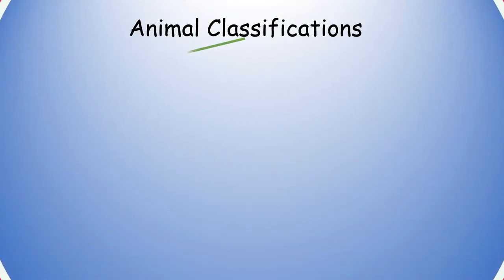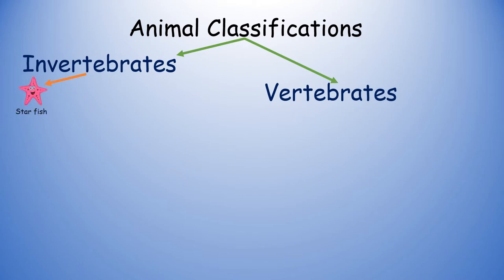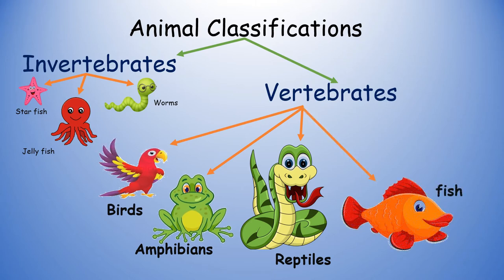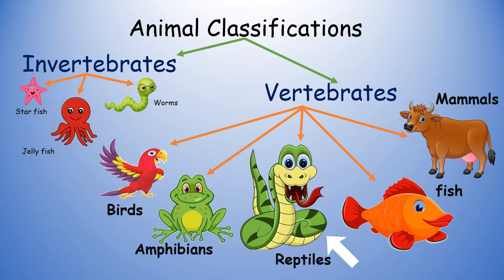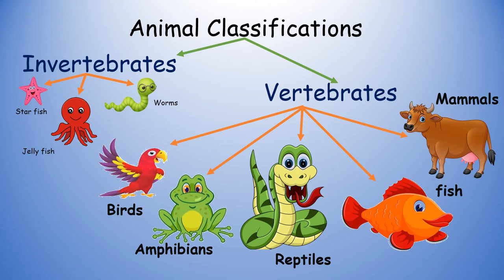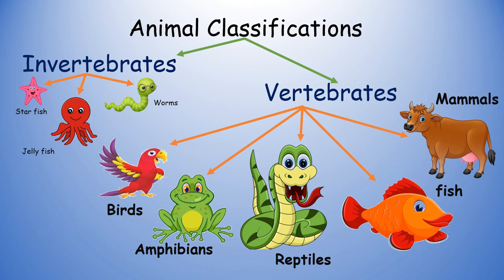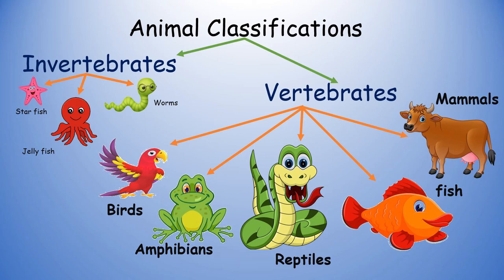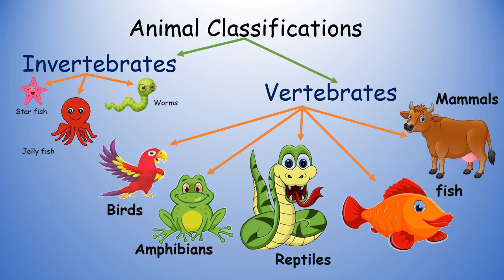Animal Classifications| Types of animals| Science video |Vertebrates vs. invertebrates |Biodiversity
🔬 Explore the Fascinating World of Animal Classifications! 🌍

Welcome to our science video series, where we dive deep into the wonders of the natural world. In today's episode, we're embarking on a captivating journey to discover the diversity of animal life and their classifications. 🦁🦋🐟

🌟 In this video, you'll learn:
🔹 What are Vertebrates and Invertebrates?
🔹 The key characteristics that distinguish them.
🔹 The incredible variety of animals within each group.

🔍 Let's break it down:

🐾 Vertebrates: We'll unveil the world of animals with backbones. From mammals 🐨 to reptiles 🐍, amphibians 🐸, birds 🦅, and fish 🐟, you'll be amazed at the unique features of each group.

🐜 Invertebrates: Get ready to meet the spineless wonders! 🐌🦐🕷️ We'll introduce you to arthropods, mollusks, annelids, and more. Discover their importance in ecosystems and their incredible adaptations.

Part 1: Vertebrates

Let's start with vertebrates, the animals with backbones. Vertebrates are a diverse group, and here are some key types you'll learn about:

1. Fish
Fish are the aquatic wonders of the animal kingdom. We'll explore the various species, from colorful coral reef fish to the mighty predators of the deep sea.

2. Amphibians
Amphibians are the masters of adaptation between water and land. Discover the amazing life cycles of frogs, toads, and salamanders.

3. Reptiles
From the slithering snakes to the armor-plated turtles, reptiles are truly remarkable. We'll delve into their unique characteristics and lifestyles.

4. Birds
Birds take to the skies with grace and precision. Learn about the incredible diversity of birds, from tiny hummingbirds to powerful eagles.

5. Mammals
Mammals, including humans, are some of the most intelligent and complex animals on Earth. We'll explore the various orders of mammals, from primates to carnivores and everything in between.

Part 2: Invertebrates

Now, let's switch gears and explore the world of invertebrates, the animals without backbones. Invertebrates make up a vast majority of animal species, and here are some fascinating categories:

1. Arthropods
Arthropods, with their exoskeletons and jointed legs, dominate the invertebrate world. We'll introduce you to insects, arachnids, crustaceans, and myriapods.

2. Mollusks
Mollusks, with their soft bodies and hard shells, come in many forms. Get to know snails, clams, octopuses, and squid.

3. Annelids
Annelids are segmented worms that play crucial roles in various ecosystems. We'll discuss earthworms, leeches, and marine polychaetes.

4. Cnidarians
Cnidarians are known for their stinging tentacles. Explore the underwater world of jellyfish, corals, and sea anemones.

5. Echinoderms
Echinoderms have unique radial symmetry. Learn about starfish, sea urchins, and sea cucumbers and their intriguing abilities.

😄And there you have it, our whirlwind tour of animal classifications. Whether they're invertebrates or vertebrates, animals never cease to amaze us with their adaptations, behaviors, and sheer diversity. Until next time, keep exploring, and remember, the world of animals is a wonderland waiting to be discovered!

The Infinite Academy
We are passionate to create a channel with a collection of videos to help you improve in English listening, speaking, reading, writing, grammar, and phonetics skills.
the videos are made for all level learners.